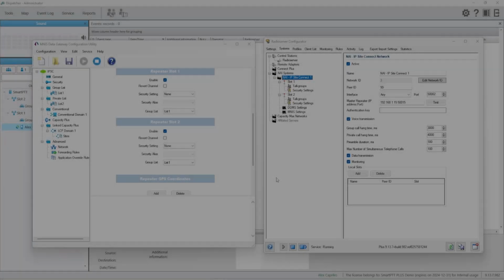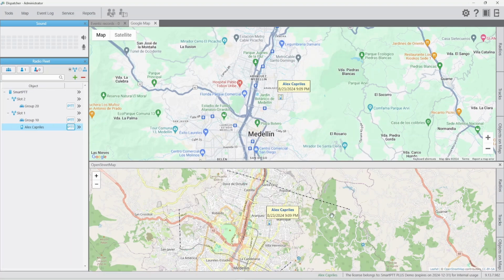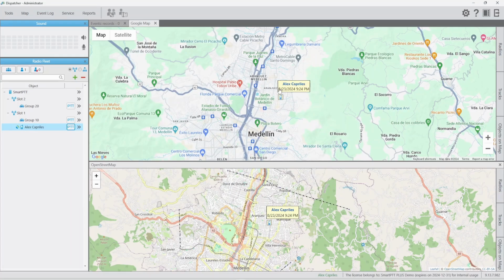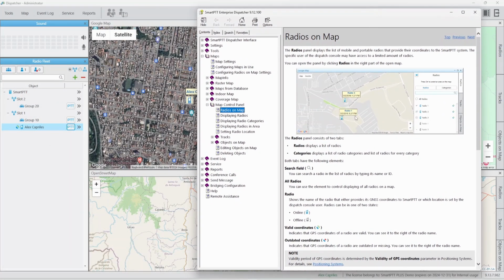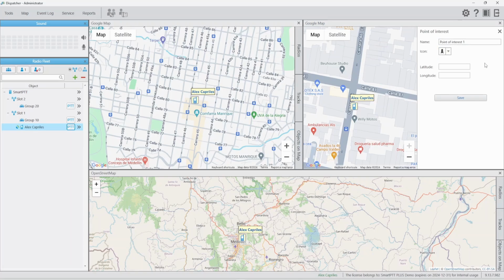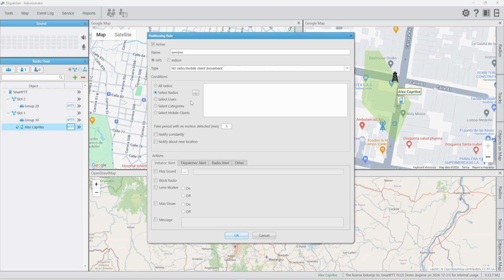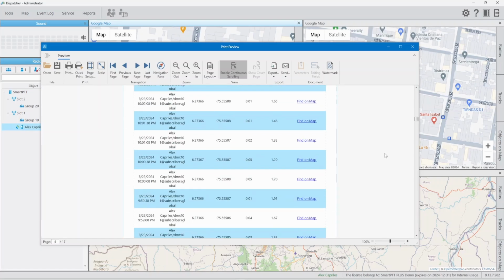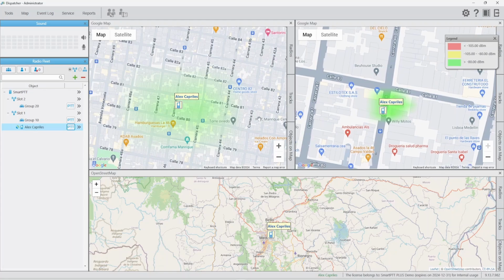Mototrbo - SmartPTT - GPS - Map